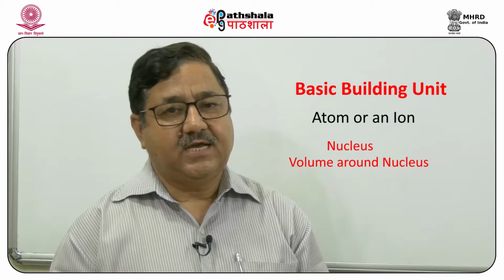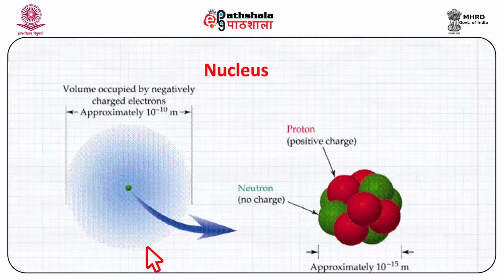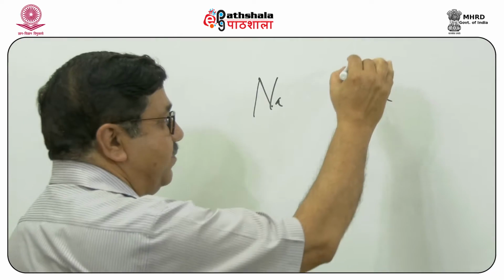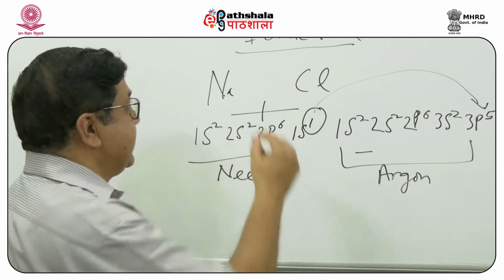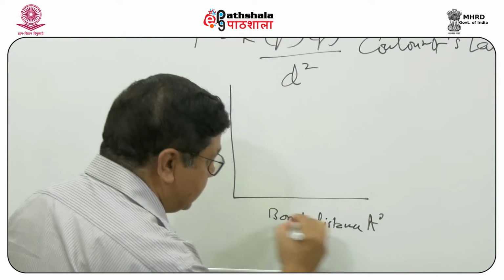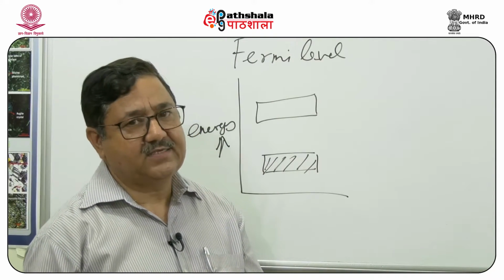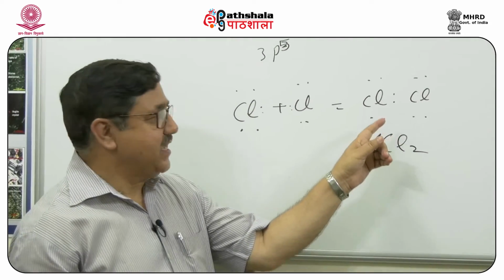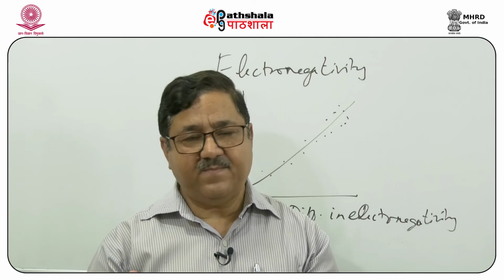Introduction to crystal chemistry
Subject: Geology
Paper: Crystallography and mineralogy
Module: Introduction to crystal chemistry
Content Writer: Naresh C Pant